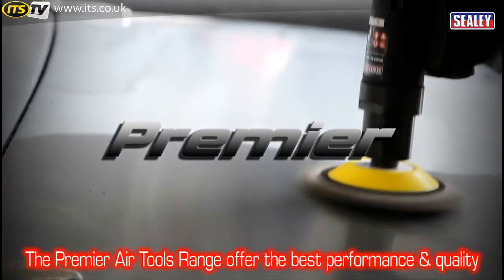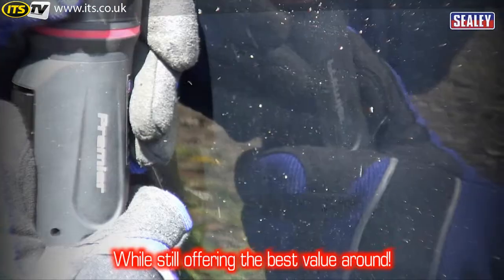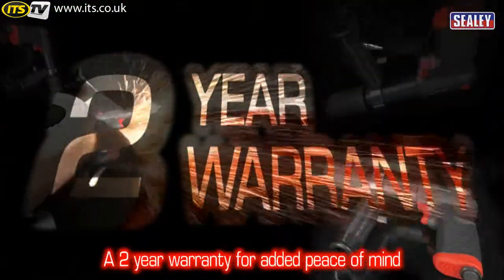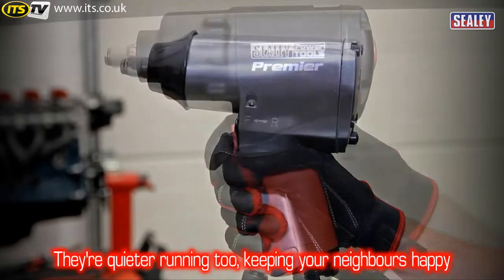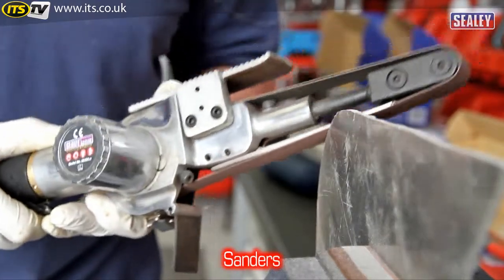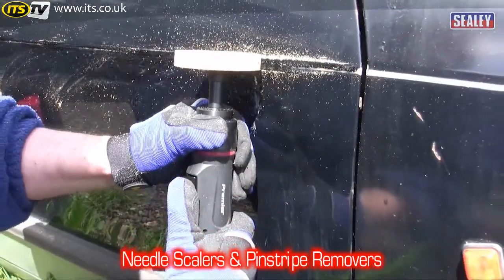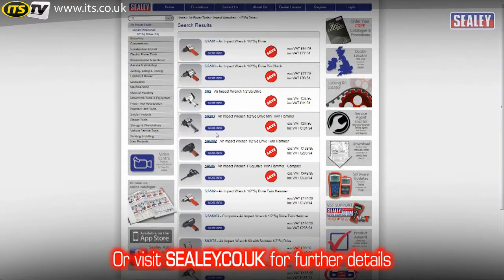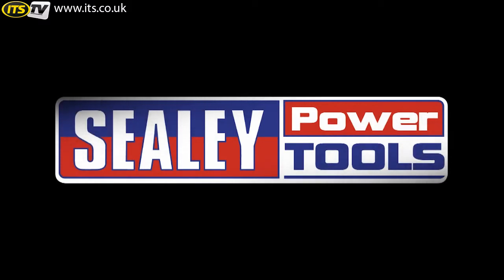Sealey Air Tools - ITS TV